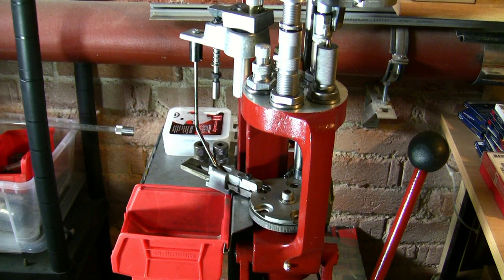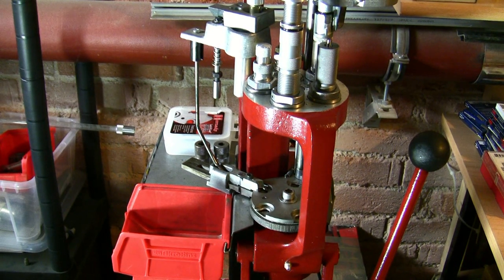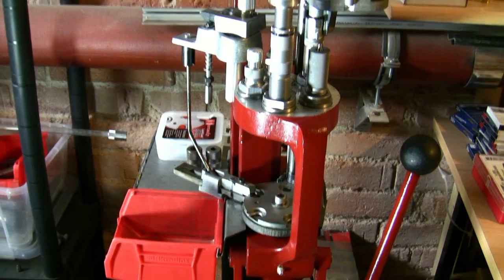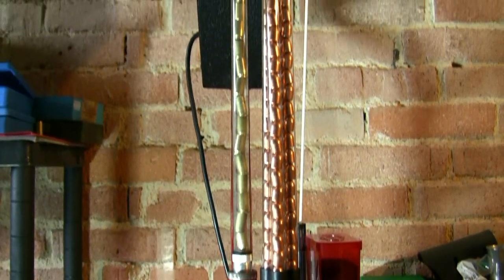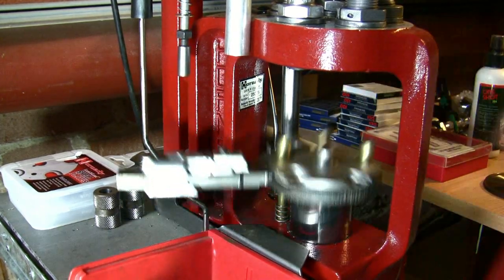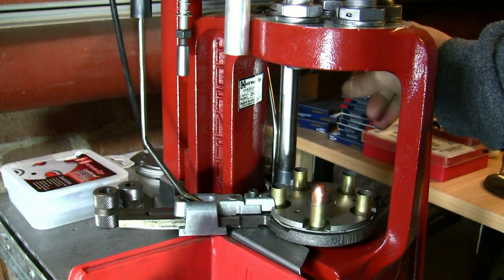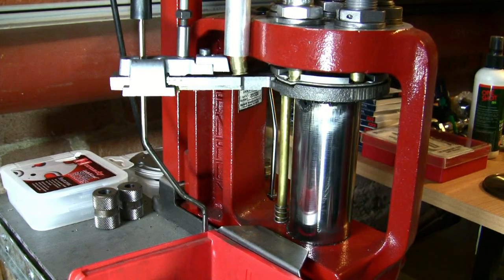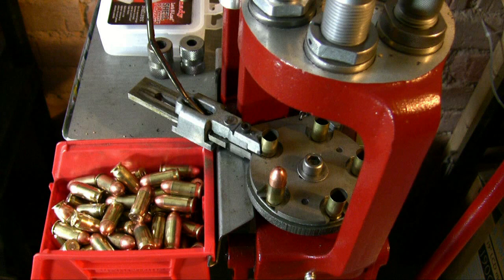Lee Bullet Feeder @ Hornady LNL English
In this video I show you how I build my own bulletfeeder for my Hornady LNL AP. All you need is an adapter, the bullet feeder die from Hornady and the Lee Bullet feeder. With this setup I increase my reloading speed up to 40%.

bulletfeeder lee hornady lnl reloading shooting ammo wiederladertv "homemade bulletfeeder" bullet boolits